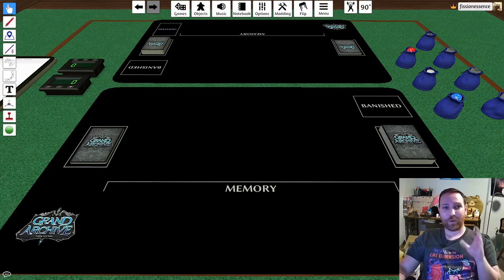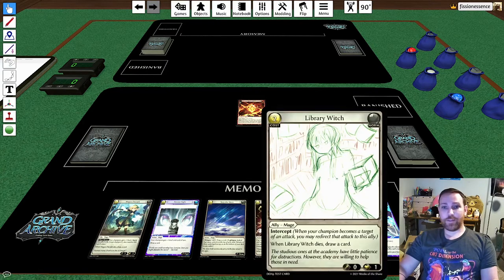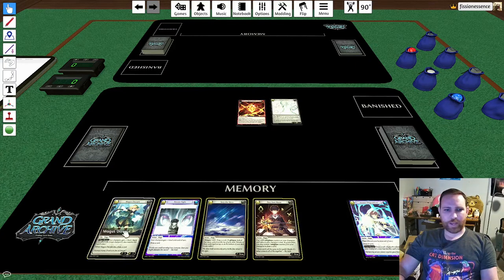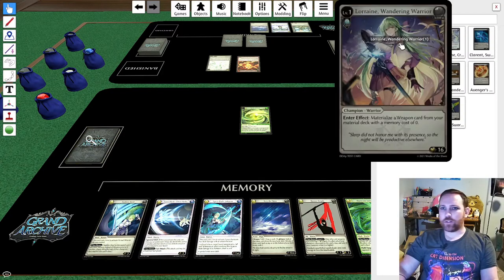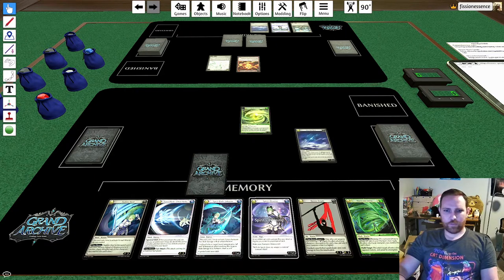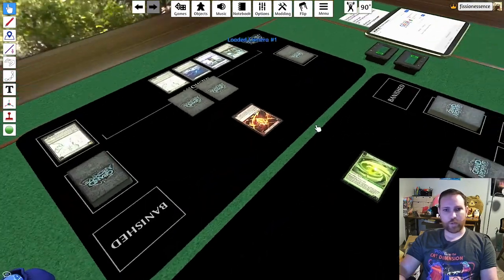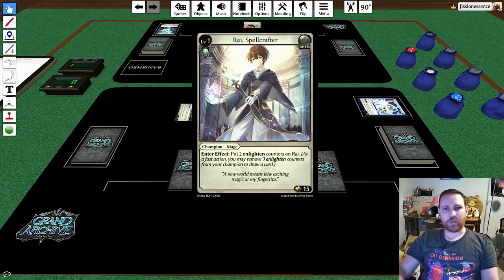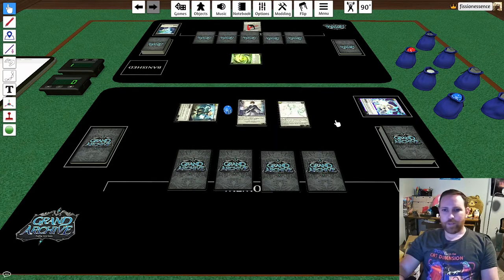Grand Archive TCG Starter Decks Playthrough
I try out the new Grand Archive TCG with their demo decks on Tabletop Simulator.

Grand Archive Kickstarter (live through the rest of December 2021)

0:00 Bad audio (with manual subtitles)
32:16 Okay audio (with auto subtitles)